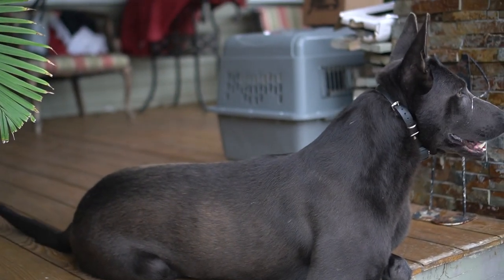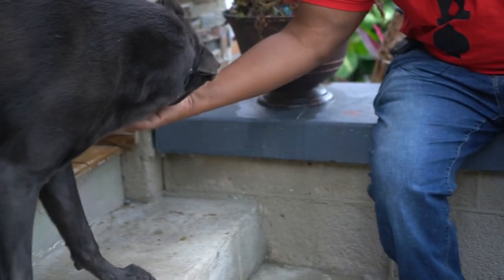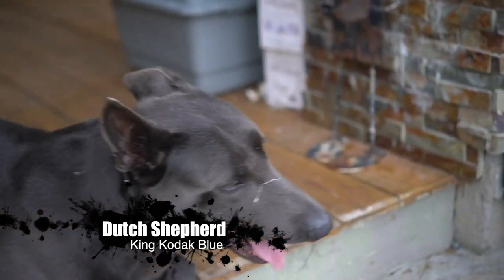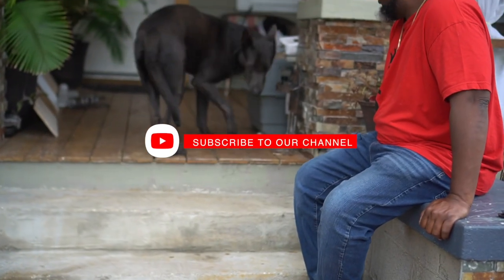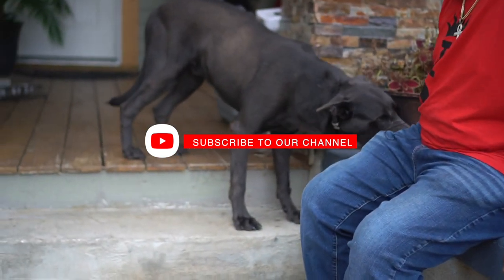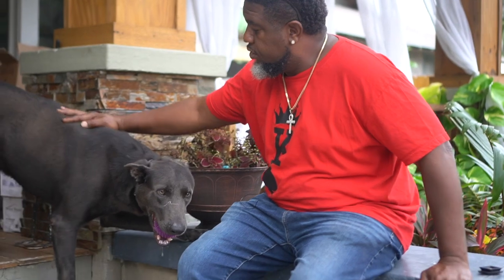Intermediate wait games to condition stay for dogs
How to shape the stay with your dog

TRAINING A PUPPY TO BE A PROTECTION DOG FROM THE BEGGING. Puppy Protection, Prey work & Bite Training Basic

This video is about dog training a protection Training k9's

how to training your new puppies or
Purchase Puppies